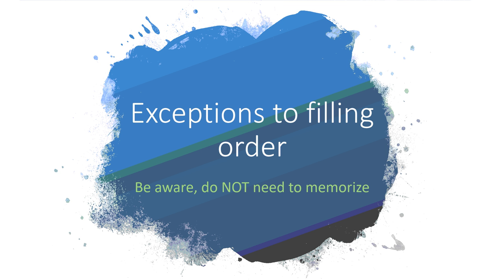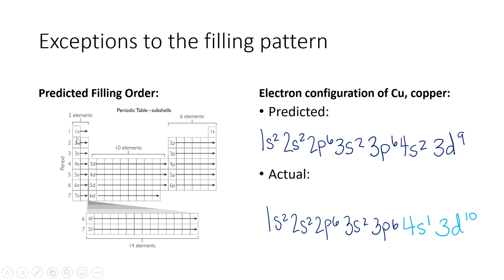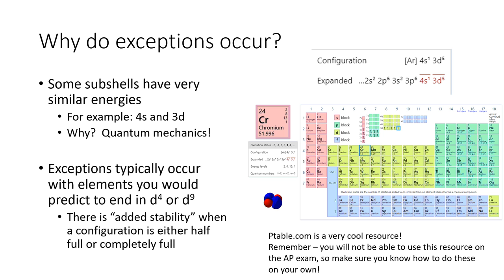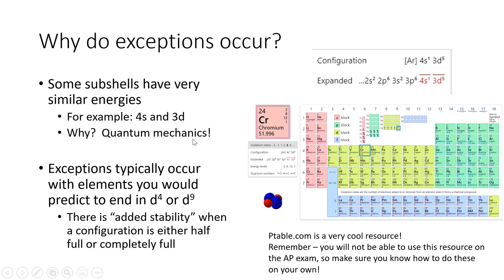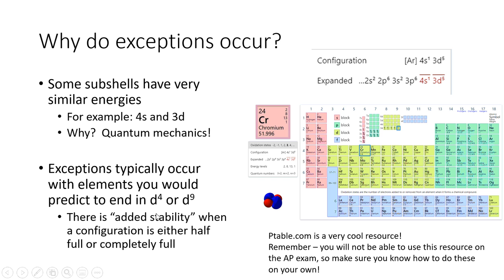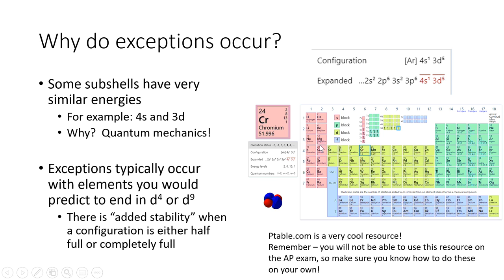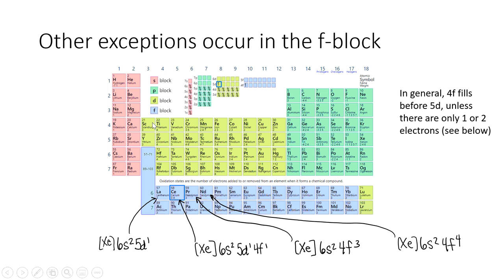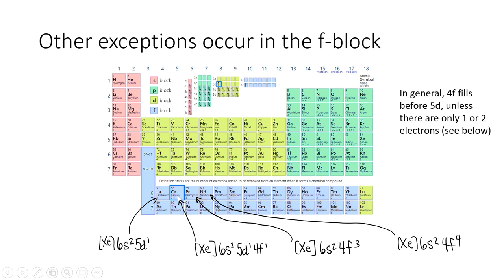electron config exceptions